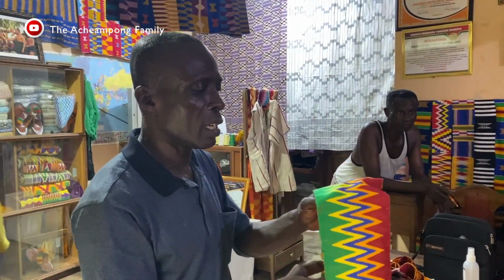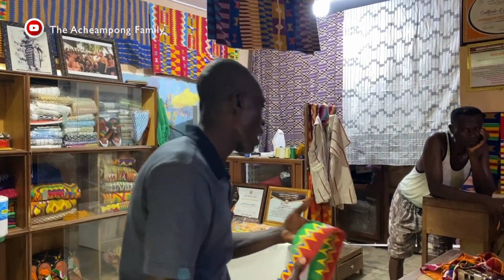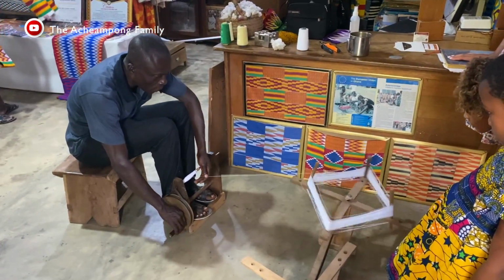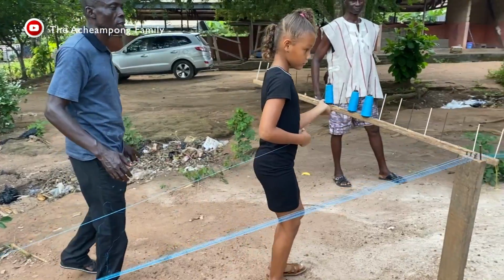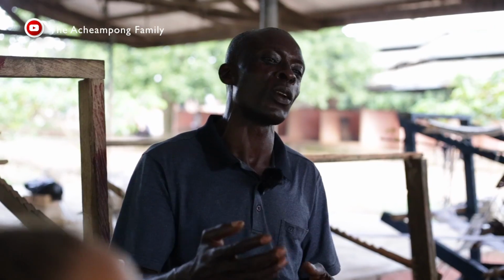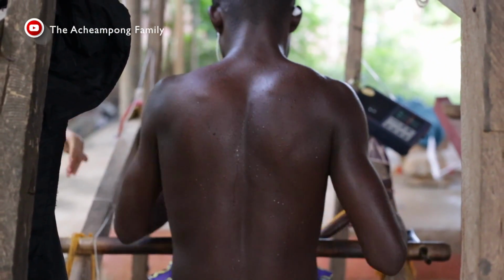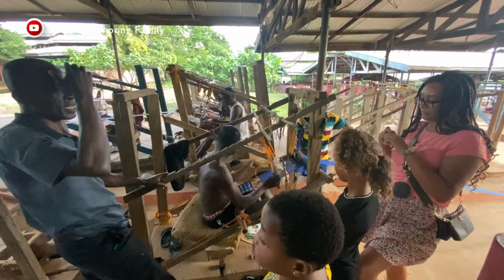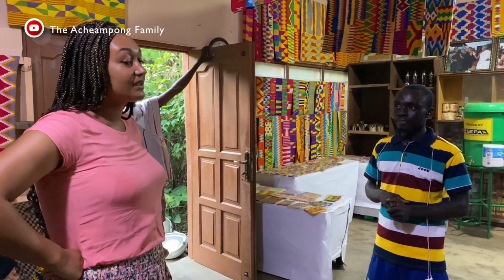KENTE WEAVING || NOT JUST A CLOTH IT IS OUR HERITAGE 🇬🇭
In this video we traveled to a small village near Kumasi city to discover the rich history about kente weaving in Ghana.

KENTE WEAVING I NOT JUST A CLOTH IT IS OUR HERITAGE 🇬🇭